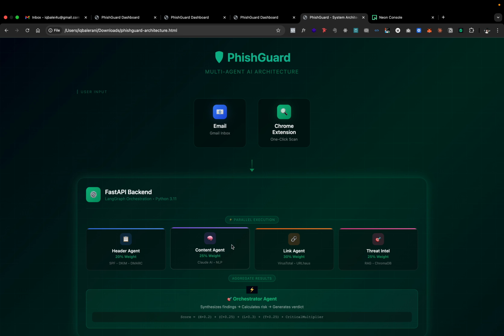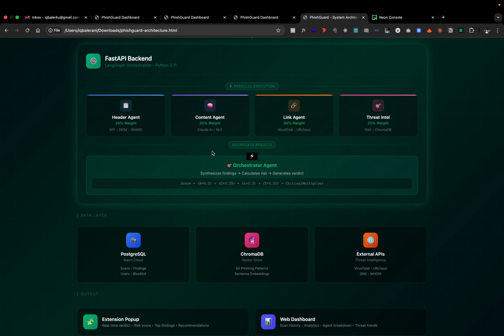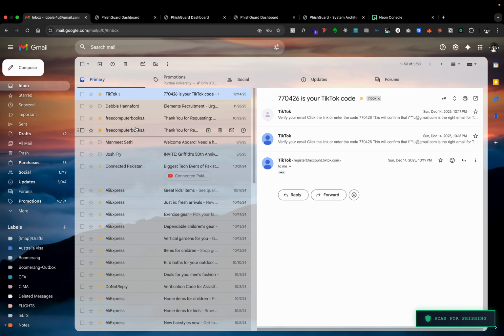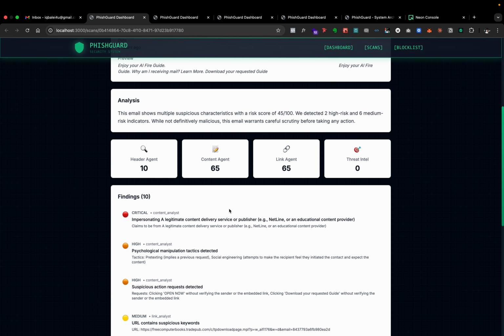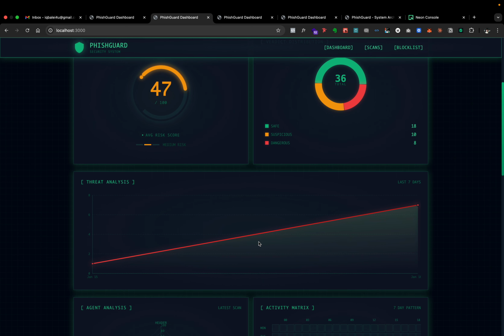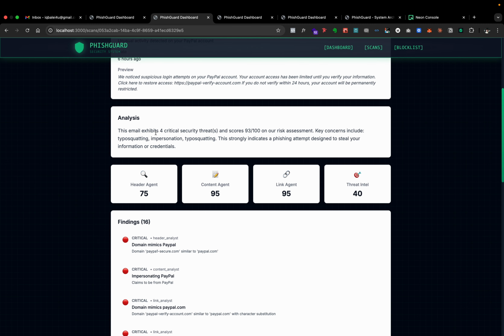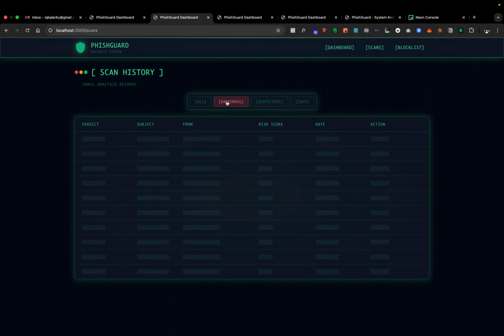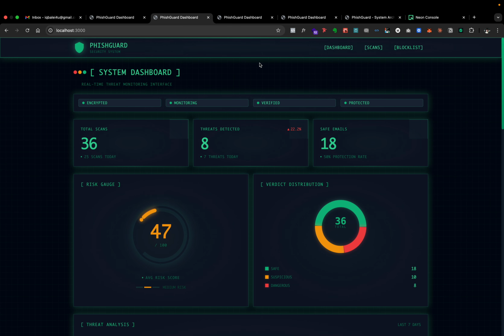PhishGraud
PhishGuard is an AI-powered phishing detection system that works directly inside Gmail.

With a single click, users can analyze any email and get a clear, explainable risk assessment, even for emails that appear legitimate at first glance.

Instead of relying on one model or static rules, PhishGuard uses a multi-agent AI system to detect sophisticated phishing attempts that usually go unnoticed.